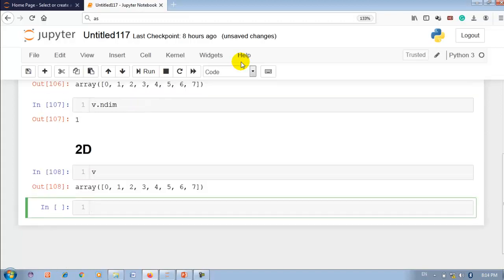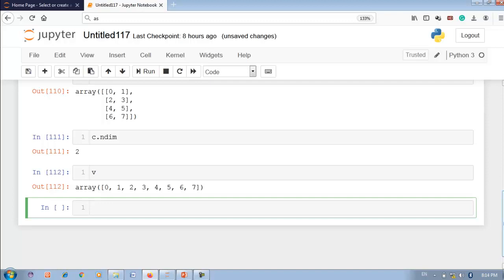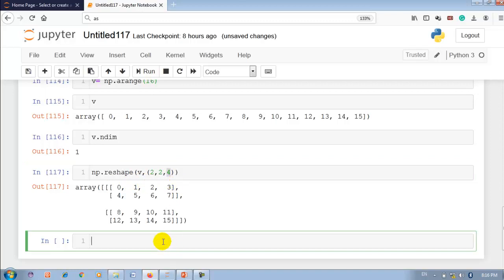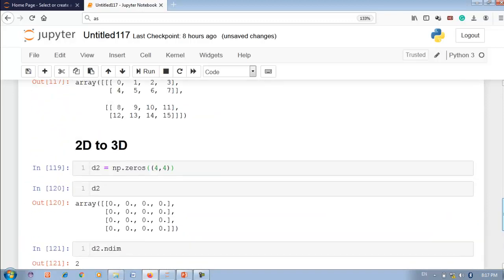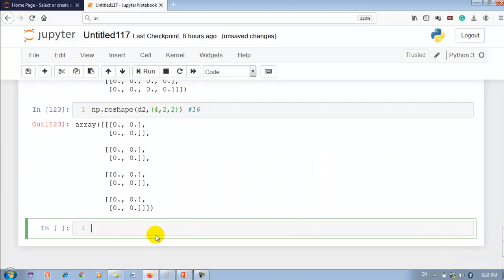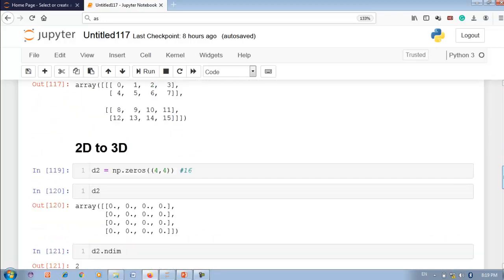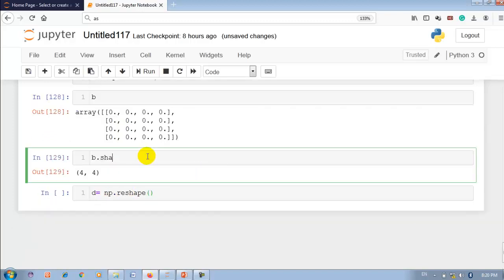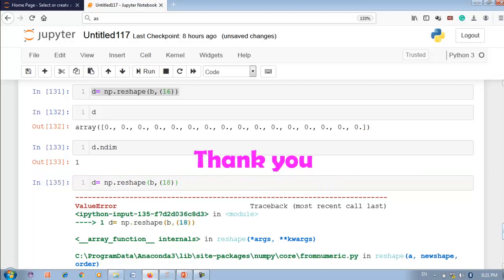11. Reshaping Numpy Arrays (Part 1)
In this Numpy tutorial video, we going to reshape the array using reshape() function.
np.reshape(array, shape, order = ‘C’): shapes an array without changing data of array.